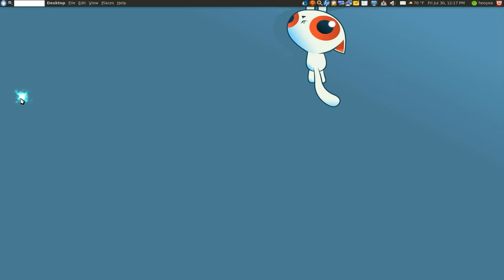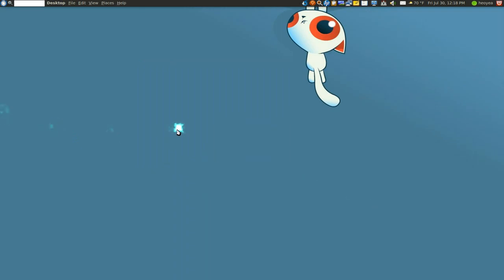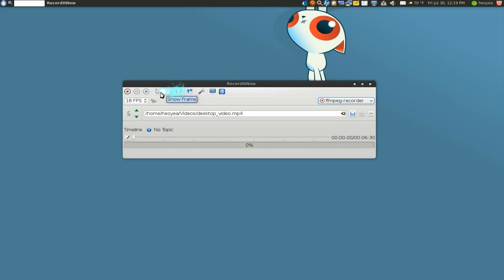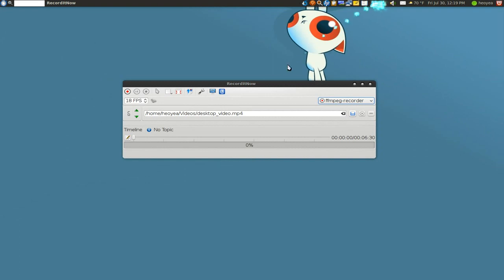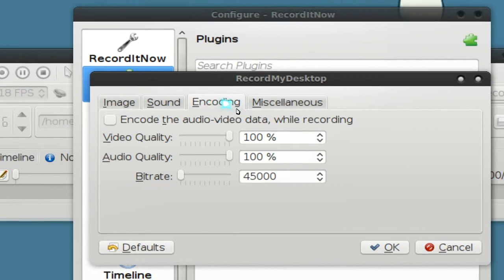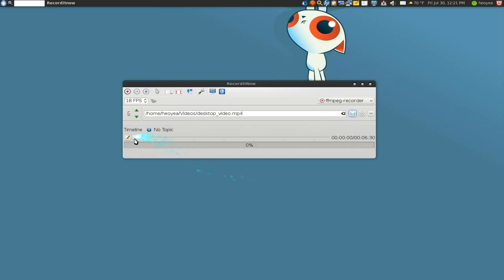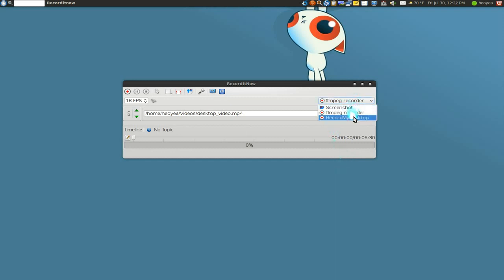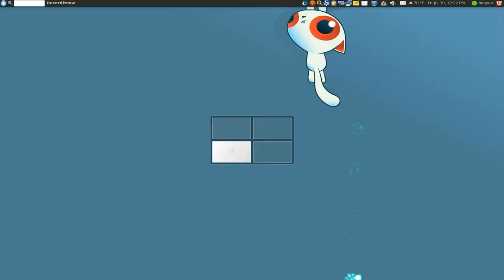QnA 01 - RecordItNow Screen Recorder - Ubuntu 10.04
then install recorditnow

RecordItNow is a plugin-based desktop recorder for KDE. Currently it supports
recordmydesktop for recording and ffmpeg and mencoder for encoding.